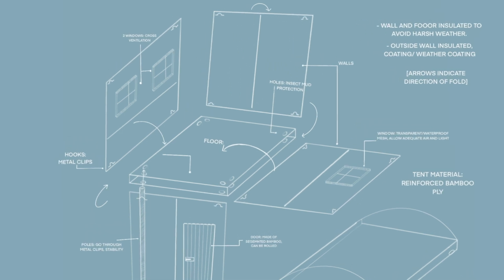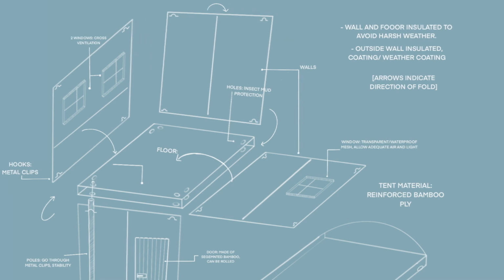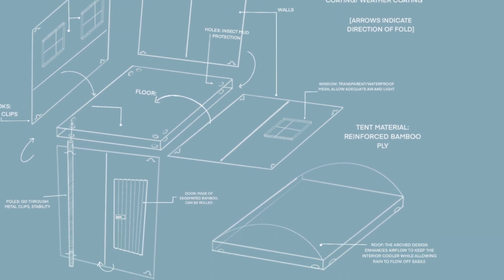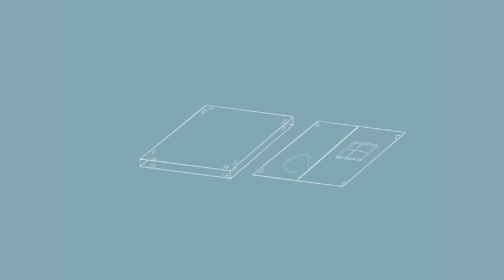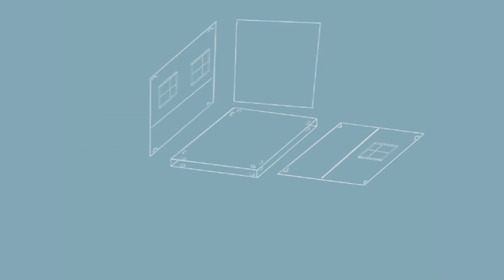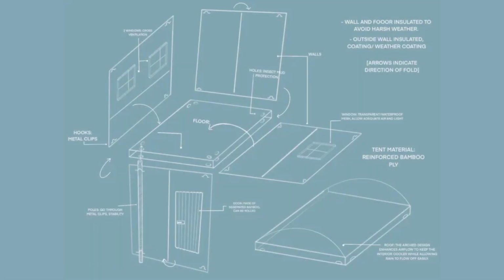Flexi Home - 2024 Invention Challenge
2024 Invention Challenge Submission

 Invention Title: Flexi Home
 Student Names: Abdul Rehman Muhammad Ali, Fatimah Atif, Urvee Keswani, Zara Mushtaq Ahmed Khatri, & Mohammad Zayan
 School: Pristine Private School
 Grade: 8th Grade (13-14 years old)
 Teacher Leader: Ambareen Razi

Join us at the 2024 Invention Challenge Virtual Awards Ceremony on November 20th to celebrate student innovation and discover which inventions will take top honors

This year, students embraced the challenge, "How might we reimagine temporary housing to help people in crisis?" Through the design thinking process, they identified real-world needs, empathized with those affected, generated creative solutions, and prototyped physical inventions aimed at assisting individuals recovering from crisis situations.

Cast your vote for the most impactful inventions by "liking" individual pitch videos on the Bridge Innovate YouTube channel. Only "likes" count toward the public vote; "dislikes" have no effect.

Public voting will determine the finalists, and a panel of industry leaders will select winners from these finalists.